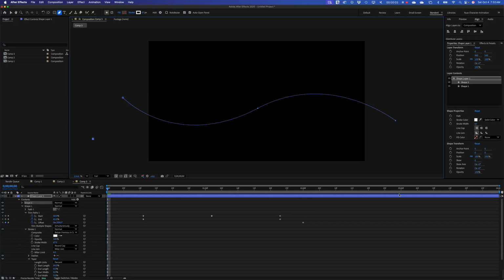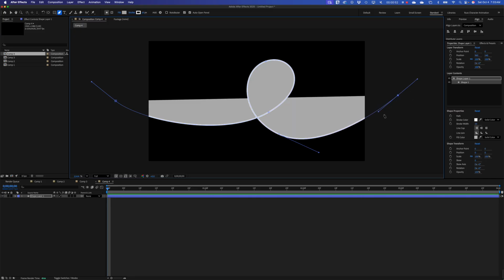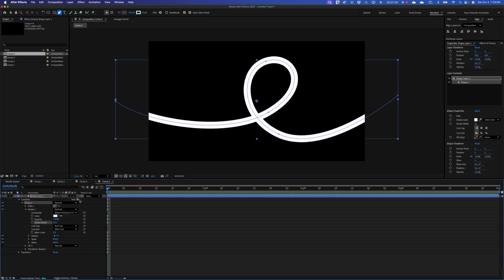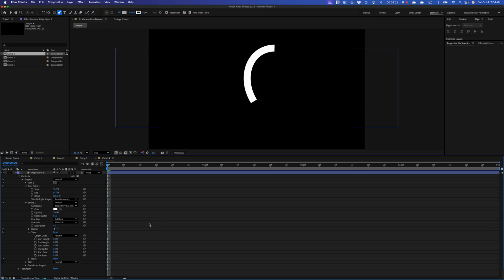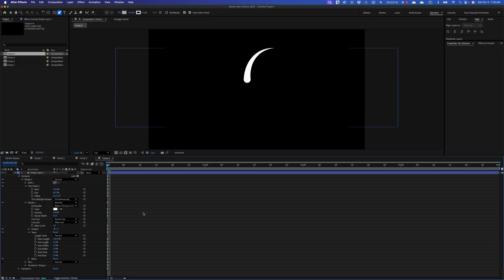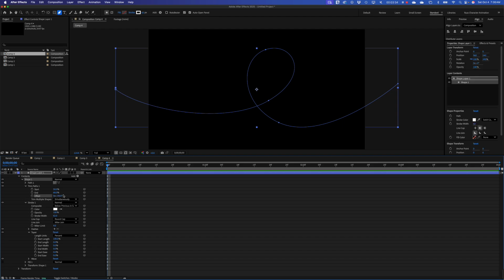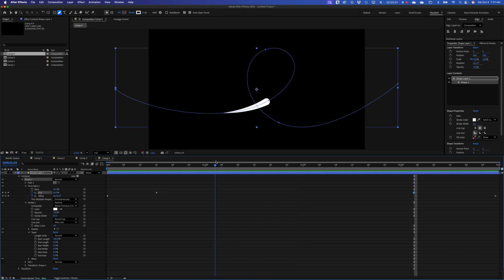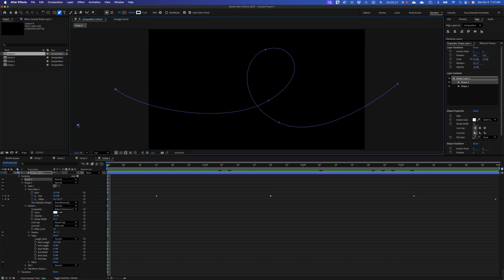AfterClass Trim Paths 2